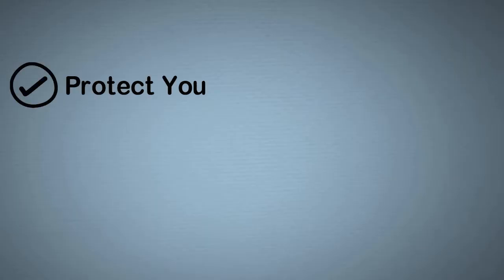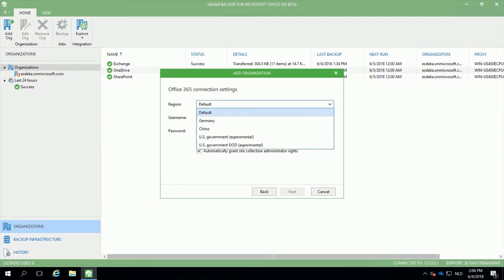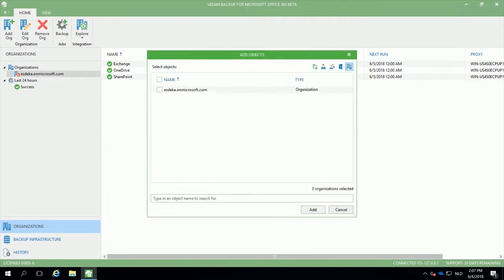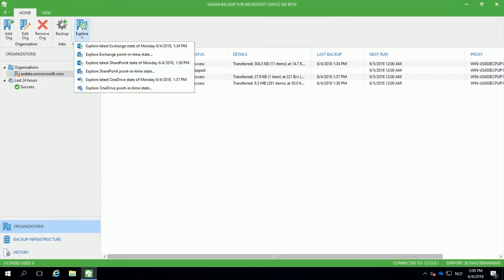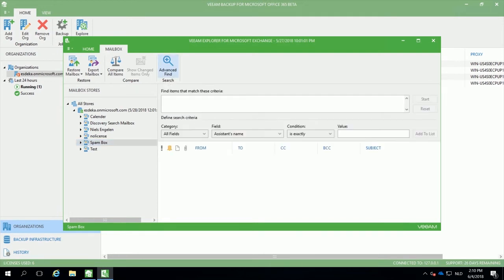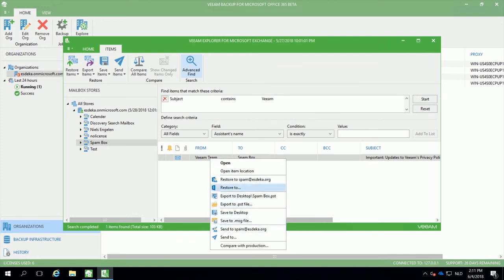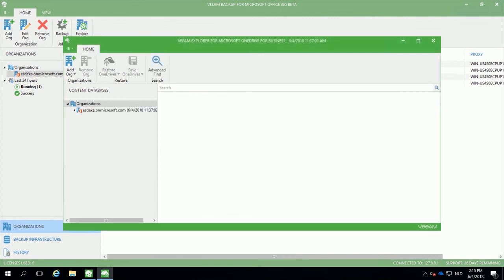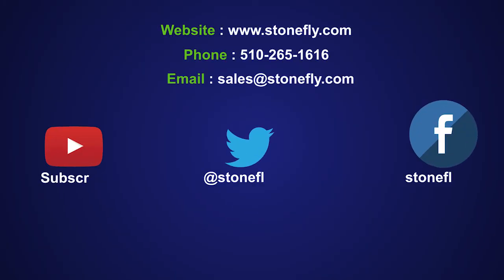Veeam Backup and Restore for Microsoft Office 365 [Demo]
This video is a demo of Veeam backup and restore for Microsoft Office 365. You will learn how to securely backup office 365 data on the location of your choice, quickly restore to office 365 data and how to meet legal and compliance requirements.  Where Microsoft office 365 allows you to work anywhere, anytime without the need to host your own email, files and content management infrastructure, Veeam backup for Microsoft office 365 gives you the power to securely backup office 365 data. Veeam backup for Microsoft office 365 provides unmatched scalability which delivers multi-repository and multi-tenant architecture